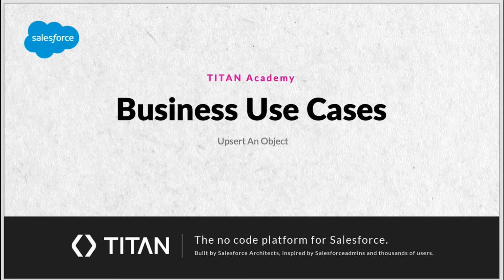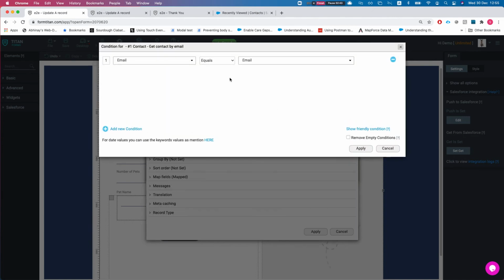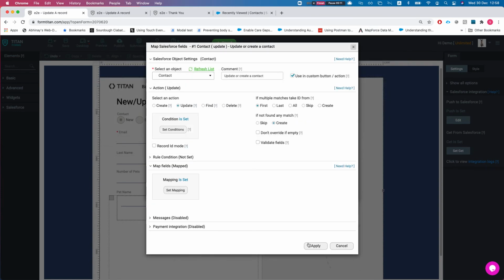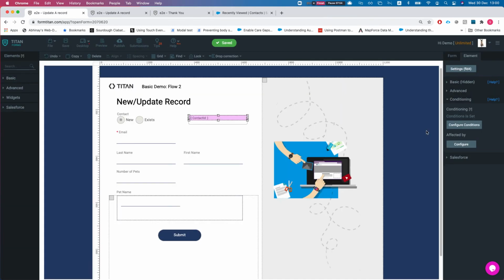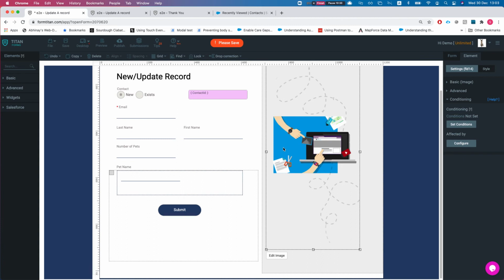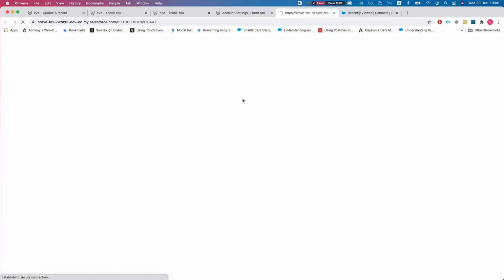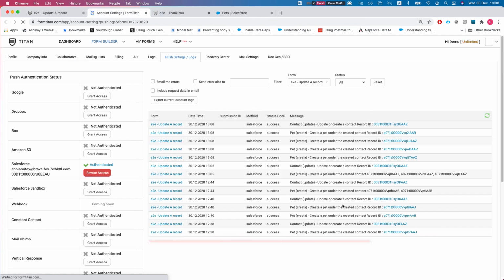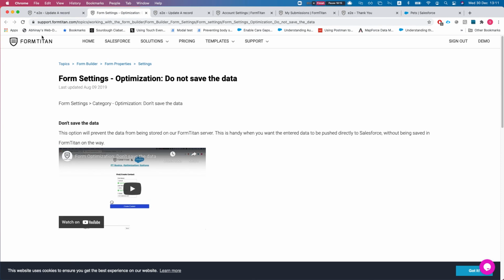Upserting Records In Salesforce | Titan's Contact Forms | Use Case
In this business use case, we demonstrate how to upsert records in Salesforce. When an online visitor fills out the contact forms, Titan checks the Email fields. If these criteria match existing records in Salesforce, Titan will not create a new record from the data submitted in the form. However, if the data entered into the web form does not match the criteria for an existing record in Salesforce, Titan will create a new record in real-time.

The next part provides a step-by-step breakdown of the form's functionality, highlighting features such as the debug mode to show hidden fields, dynamically controlled elements, and the ability to add pets. This part showcases the logic embedded in the form, such as conditions affecting the radio button and dynamic section item adjustments based on the number of pets specified.

The video touches upon the optimization of Salesforce actions, demonstrating the bulk push operations. Titan can provide a Bulk API feature as a push option. With this feature, you can create or update multiple records in Salesforce with a single API Call. Titan offers a bulk mode option that can significantly reduce API calls in Salesforce when creating multiple records, leading to faster and more efficient data processing

Towards the end, the video explains the difference between using a custom action button and a submit button. The submit action generates a submission ID, allowing users to view submitted data and even resubmit if necessary.

Chapters

0:00 - An Introduction to the Business Use Case
1:54 - Get Functionality
2:08 - The Condition of the Form
3:13 - Take a Look at our Mapping
3:29 - Take a Look at the “Push”
6:42 - Finding Out Which Element Has Logic in it
8:44 - The Email Field in the Form
11:27 - Filling Out The Form
12:02 - Submitting The Form
12:11 - Salesforce Action Button
15:13 - Checking If the Push Got to Salesforce
17:23 - Integration Log

FAQs:

What is a Record Type in Salesforce?

A Record Type in Salesforce is a way to categorize and define the various sets of fields and picklist values that are available for a particular object. This #1 CRM Platform allows you to create multiple Salesforce Record Types for an object.

What is a Record ID in Salesforce?

In Salesforce, a record ID is a unique identifier assigned to each record in the database. This ID is crucial for identifying and referencing specific records within the Salesforce platform.

and learn how to upsert Records in Salesforce.